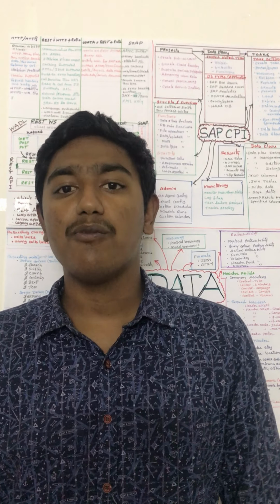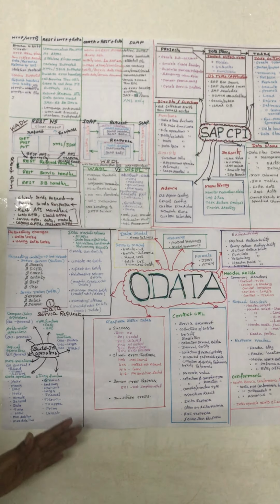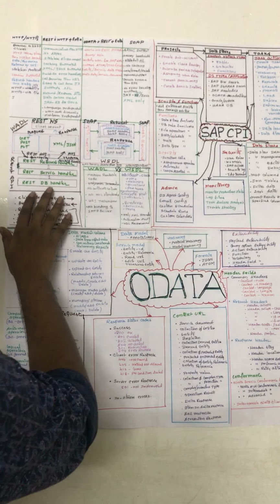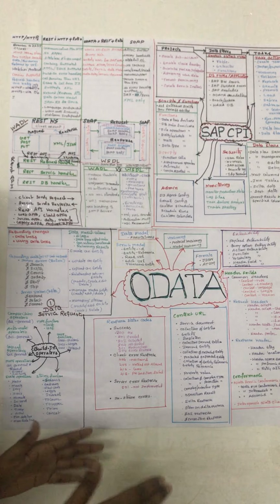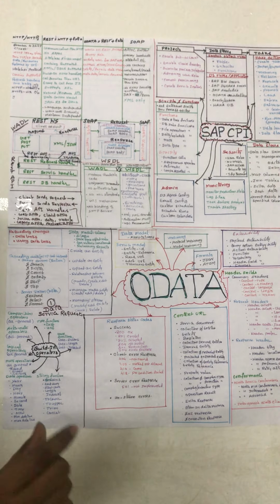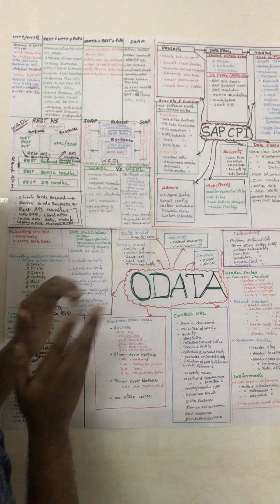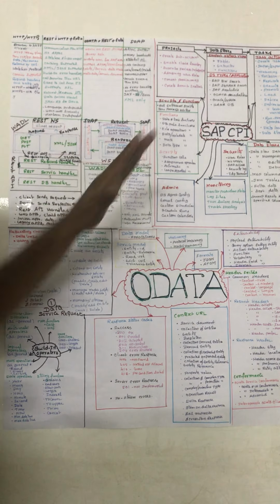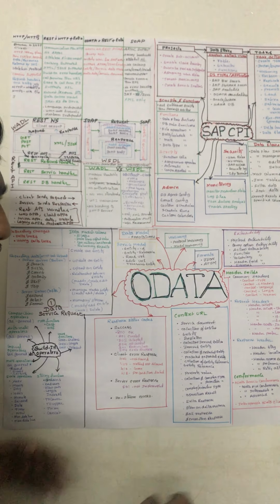SAP CPI using SOAP and ODATA services for SAP Applications by Prithvi Reddy Mekala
SAP CPI using SOAP and ODATA services and detailed architecture for SAP Applications by Prithvi Reddy Mekala